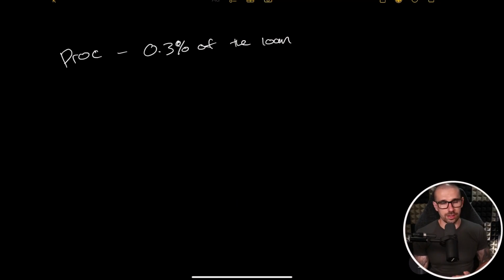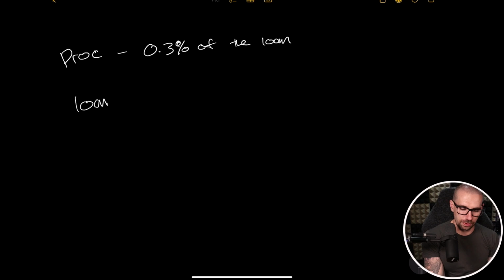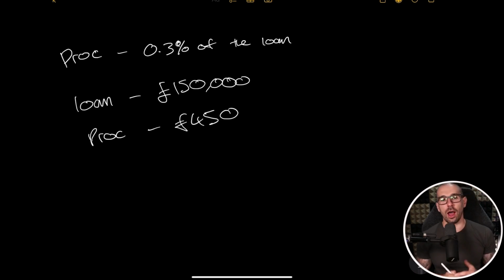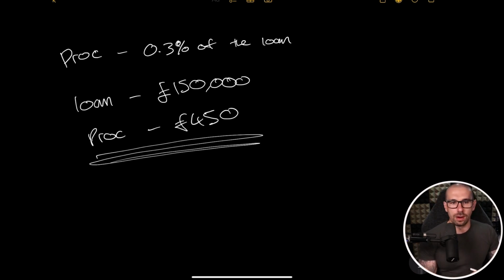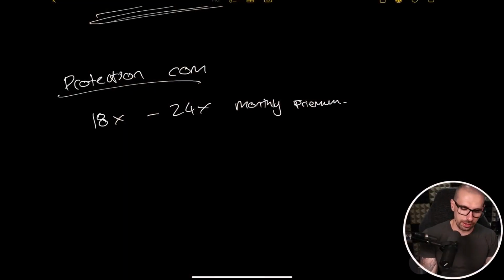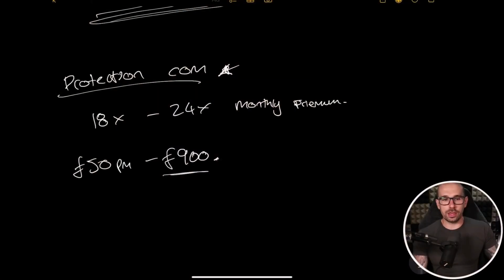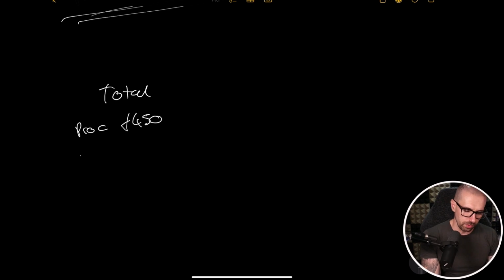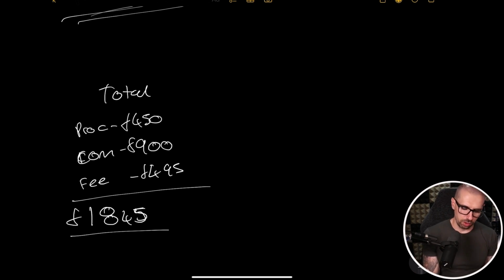Understanding Mortgage Commissions : Average Case Size and Earnings Explained